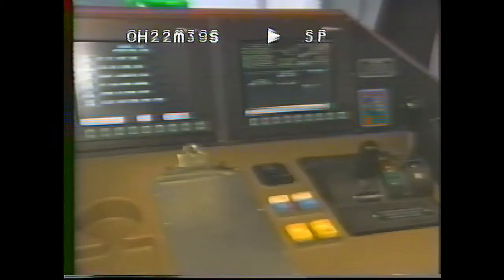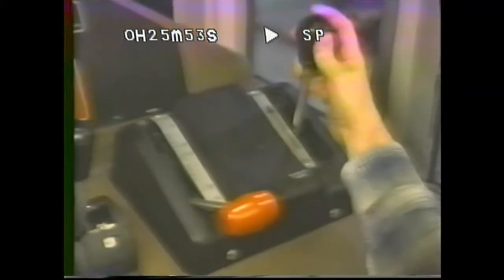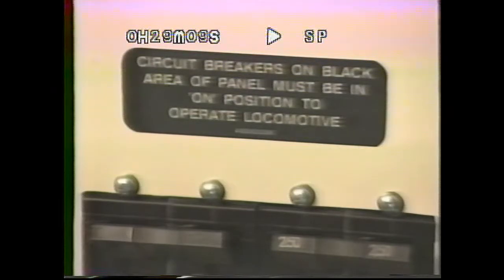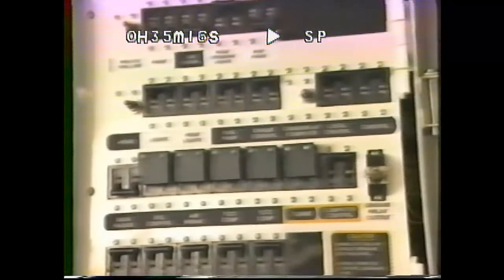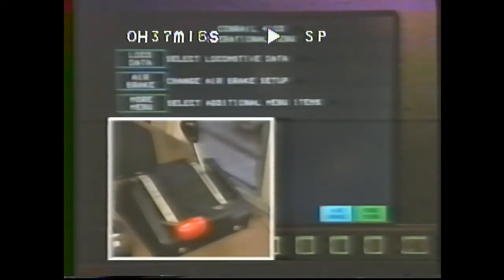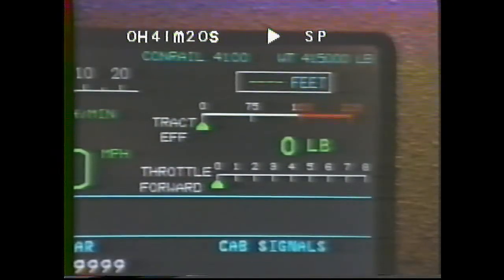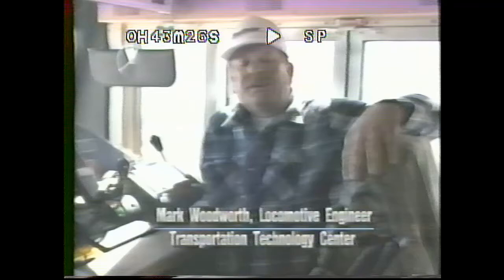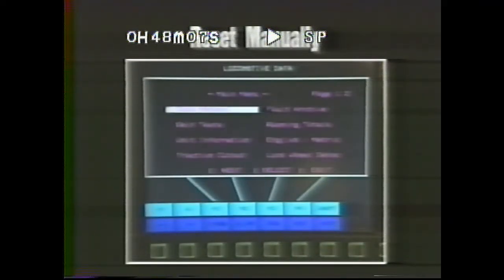95 M&NB Railroad - EMD SD-80 5000 HP Diesel Electric Loco - Conrail Training Video Part 2 The Cab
This video is second part of a Conrail / Electro-Motive Division of General Motors training video for the SD-80MAC 5000 horsepower Locomotive  with the 20 cylinder 710G3 Diesel Engine.
30 units were produced for Conrail 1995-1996.
Export variants were produced for Brazil and India.
Welcome to the Minneapolis North Bay Ry - YouTube Channel.

The Channel is for those interested in: Model Railroads, Railroads or Other Transportation Topics.
One or two Videos are added each week. Each video is about 10 minutes in length.

The SD-80

The SD–80 is in the class of very high horsepower diesel locomotives.
It is however, the highest horsepower – successful, single engine, regular production locomotive ever produced.

In North America, the current standard is 4400 HP for 6 axle units.
The railroads have found that units with more than 4400 HP for 6 axles does not work – (see below).

Note that the only the:  EMD SD-35 A / B,   EMD DD-40AX  and SD-80MAC locomotives are considered successful and were able to run their full lives.

The others were retired early.

Baldwin  DR-12-8-750/8   6000 HP – eight 750 HP Engines only four engines installed – unit tested and scrapped

EMD SD-35 A / B   5000 HP – two 2500 HP 567 Engines – very successful – ran for many years

EMD DD-40AX    6600 HP – two 3300 HP 645 Engines– very successful – some units logged 10 million miles or more

ALCO C-855 A / B    5500 HP – two 2500 HP - 16 cylinder 251 Engines  - not successful – retired early

GE U-50 BB    5000 HP – two 2500 HP FDL  - 16 cylinder Engines - not successful – retired early

GE U-50C    5000 HP – two 2500 HP FDL  - 12 cylinder Engines- not successful – retired early due to fires on the aluminum wiring used

Motive Power Inc. -  one Caterpillar 5000 HP 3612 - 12 cylinder engine  - not successful – converted to SD-50 3300 HP EMD internals

EMD SD-80 5000 HP – one 20 cylinder 710 Engine – very successful 29 of 30 units still in service with Norfolk Southern (one unit retired after derailment)

EMD SD-90MAC, EMD SD-90MAC-H, EMD SD-90MAC-H II   - 16 cylinder H engine - not successful – reliability problems led to early retirement or conversion to lower HP diesels engine

EMD SD-9043MAC  - 16 cylinder – these units were produced with standard SD-70 4300 HP diesel and were intended to be converted later – units were not converted UP sold all its units to other RRs

GE AC-6000CW    - 16 cylinder – FDL engine  - not successful – reliability problems led to early retirement or conversion to lower HP diesel engine

GE AC 4000/6000CW     - 16 cylinder – these units were produced with standard C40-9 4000 HP diesel engines and were intended to be converted later – units were not converted UP sold all its units to other RRs
Current Status
SD-80 locomotives are still in use on Norfolk Southern.  CSX got 13 of the units with its share of the purchase of Conrail.  CSX later traded these to NS for other locomotives.